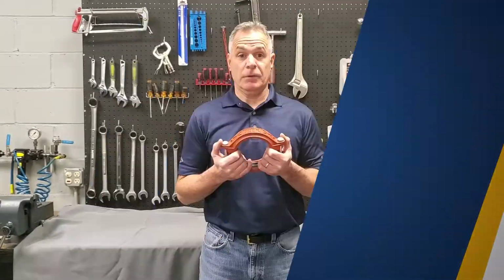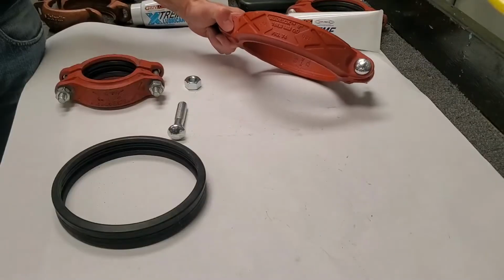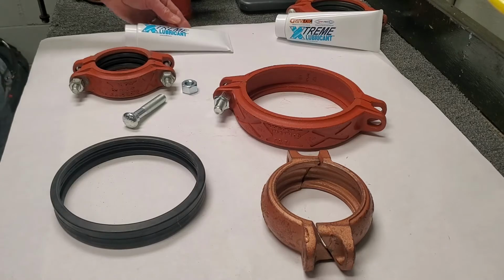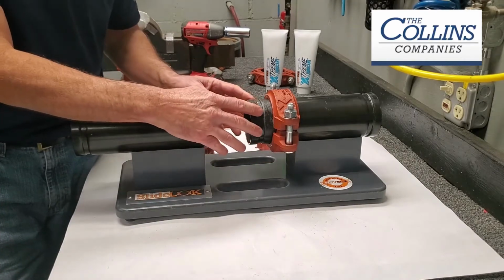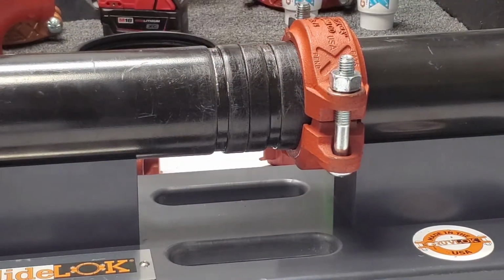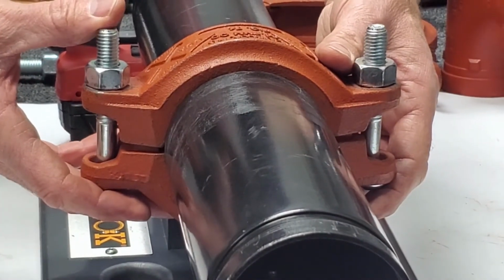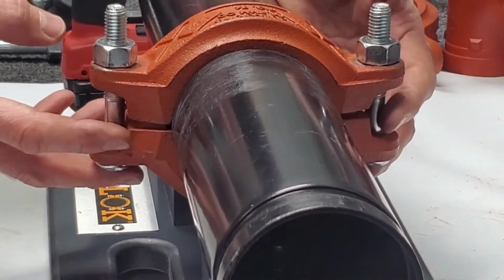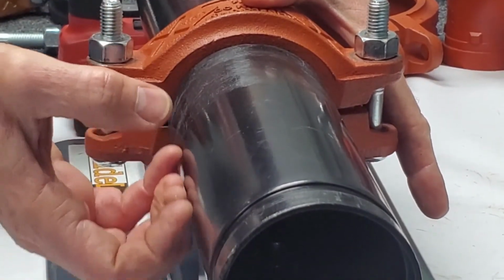The Collins Companies Vendor Spotlight: Anvil International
See how to properly install Anvil Internationals SideLok®  Ready for installation coupling.